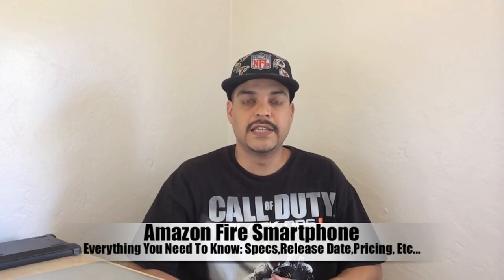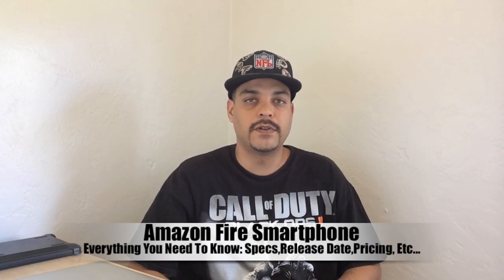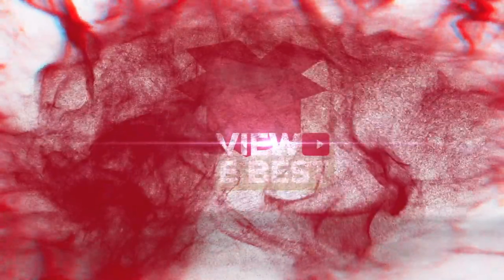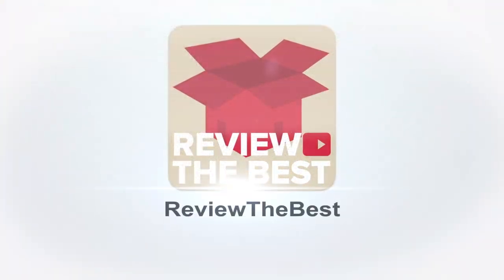Amazon Fire Smartphone All You Need To Know Specs,Pricing Release,Date,Etc...